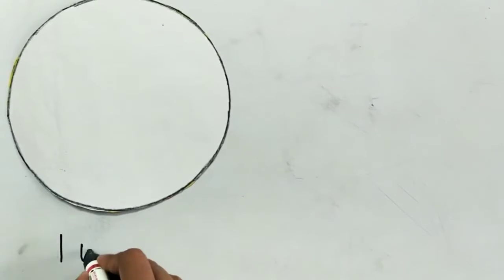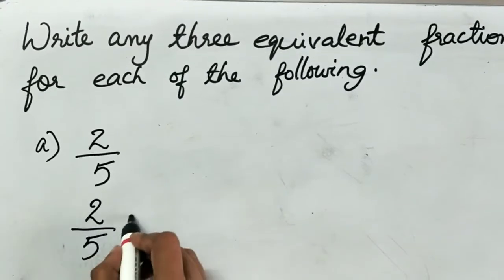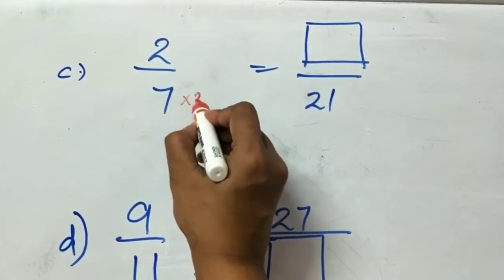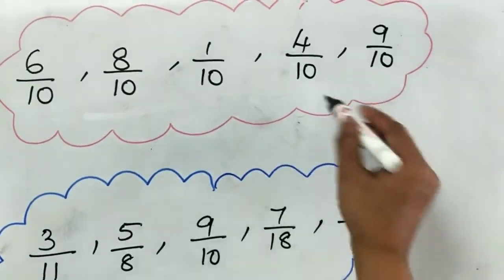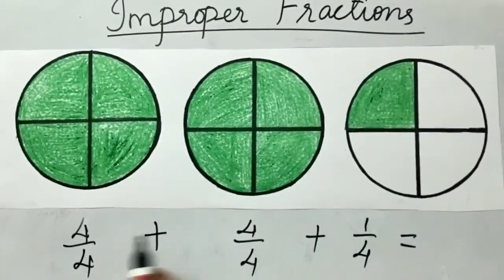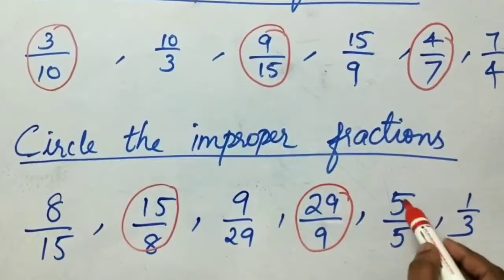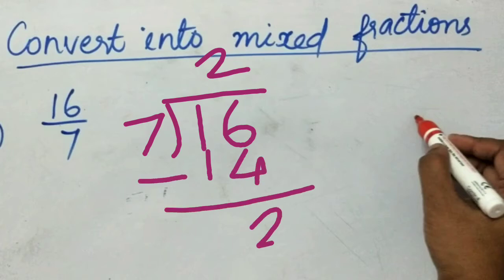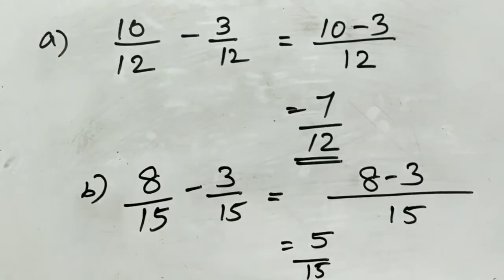October 31, 2020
Mathematics class 4 fractions
fractions
equivalent fractions
proper fraction
improper fraction
mixed fraction
like fractions
unlike fractions